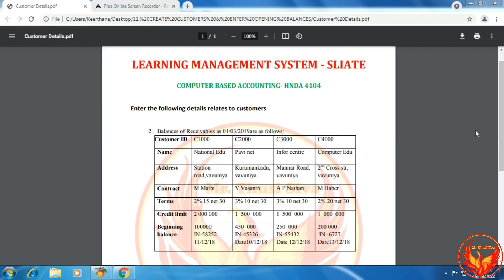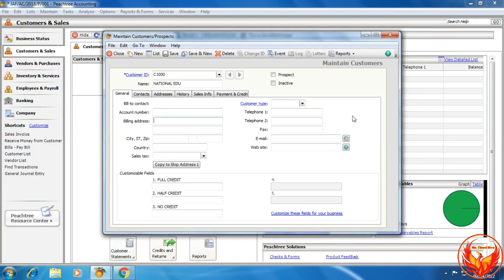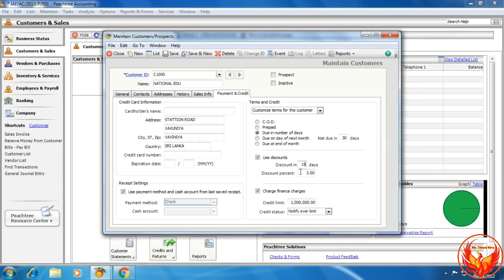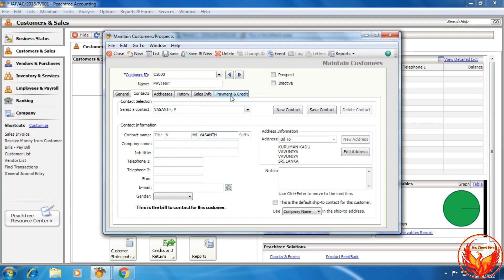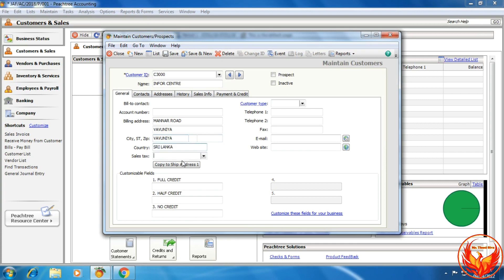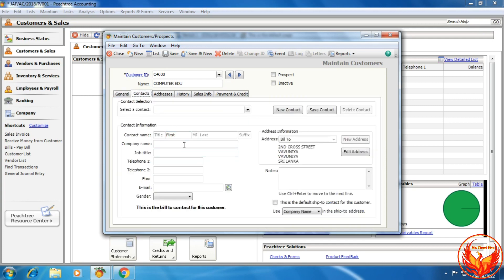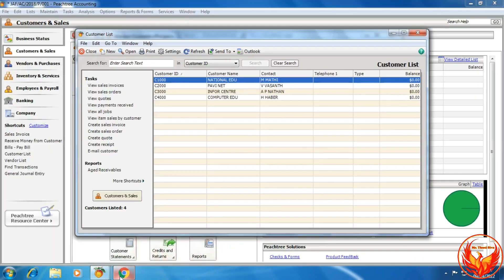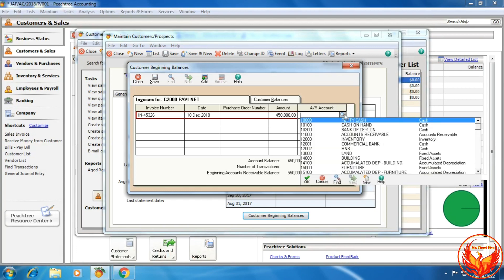LMS | CREATE CUSTOMER & ENTER BEGINNING BALANCE | PEACHTREE | CBA | HNDA | FINAL YEAR | SLIATE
Download LMS Material -